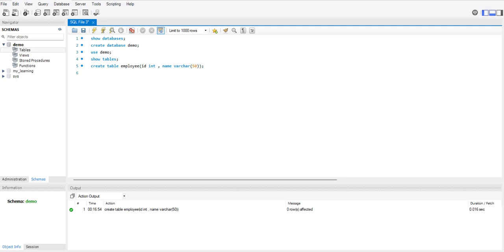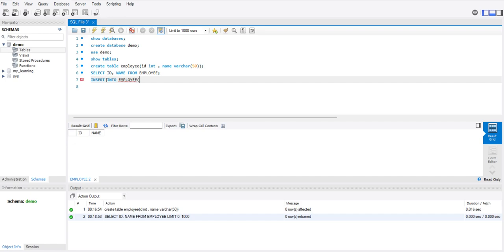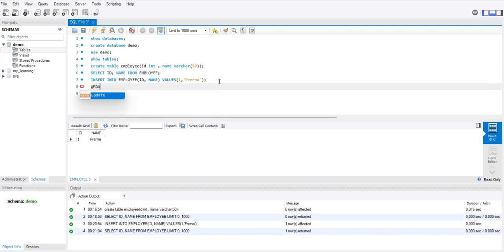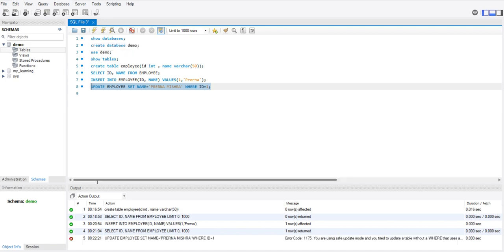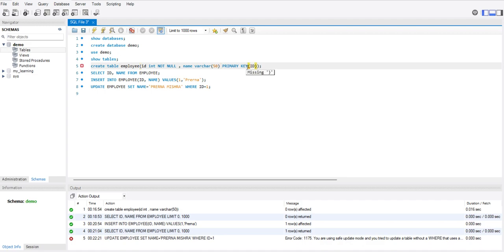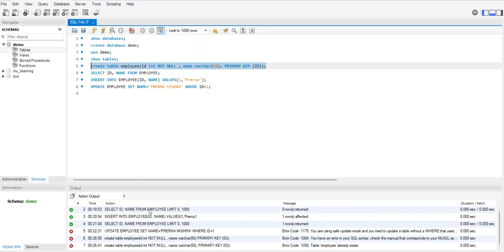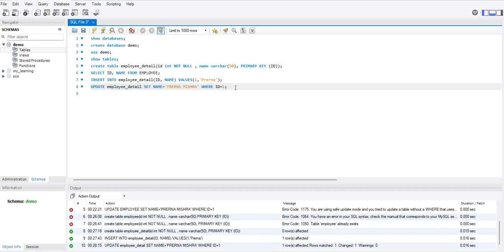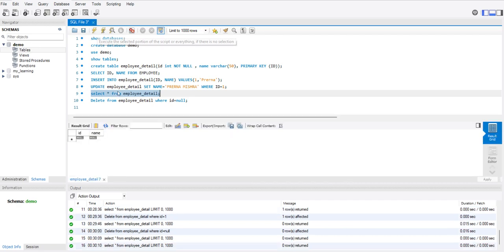Session 5 - Introduction to Insert, Update, and Delete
Hi All,

In this session we will talk about Insert, Update, and Delete Command